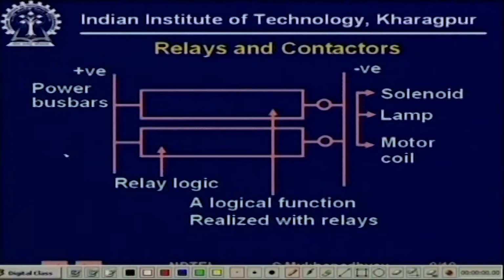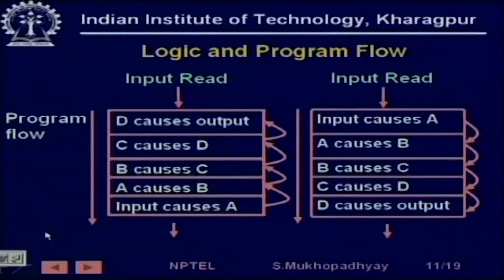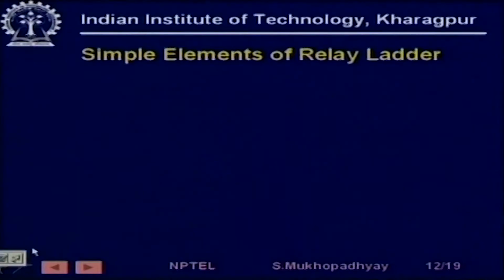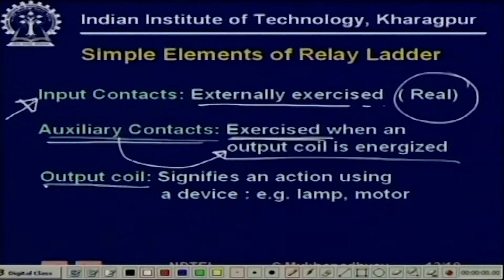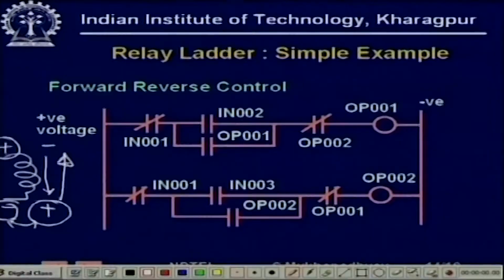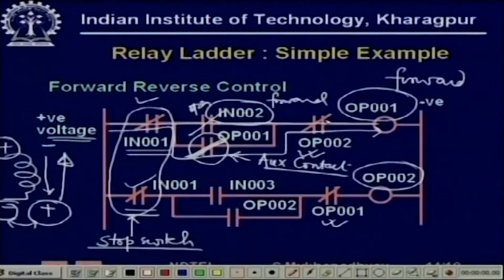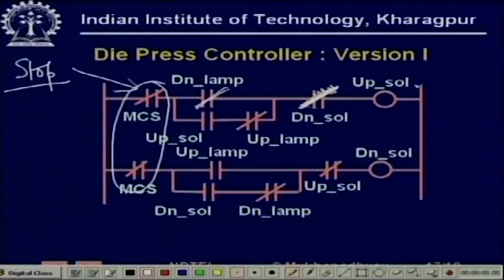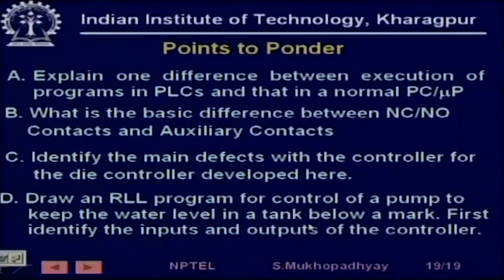Lecture 25 : Sequence Control, Scan Cycle, Simple RLL Programs (Contd.)